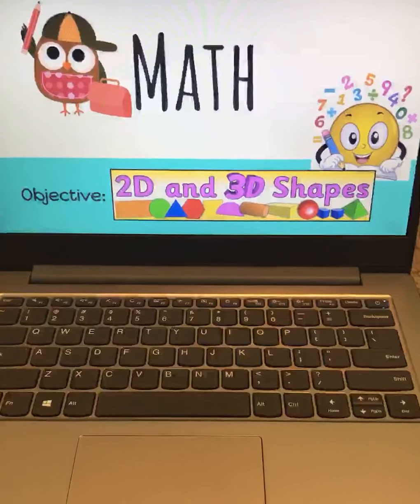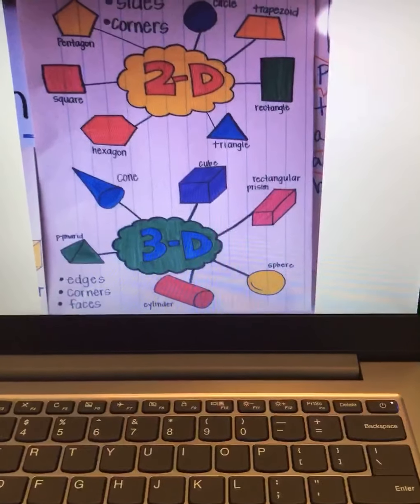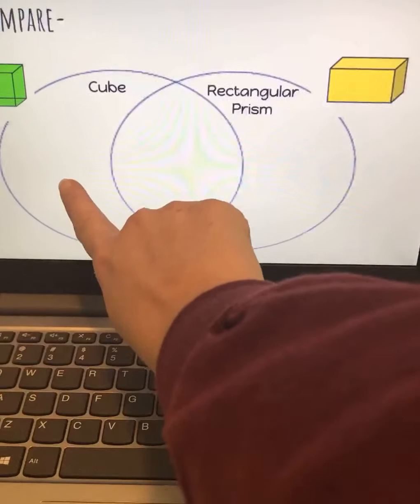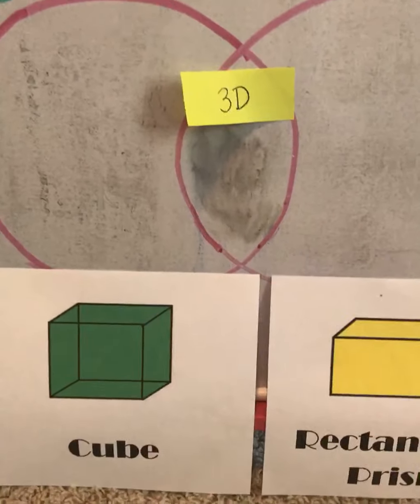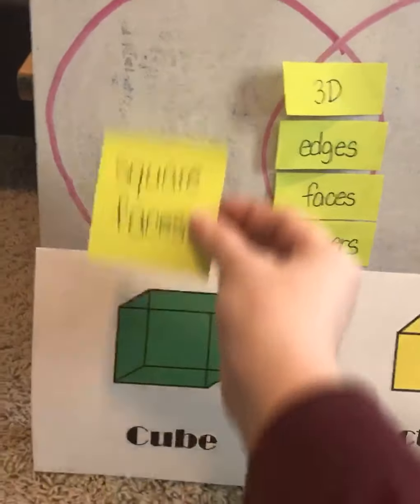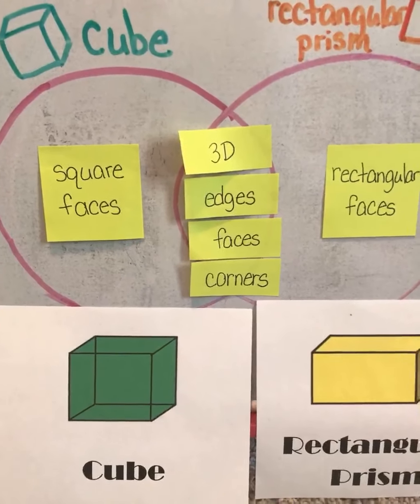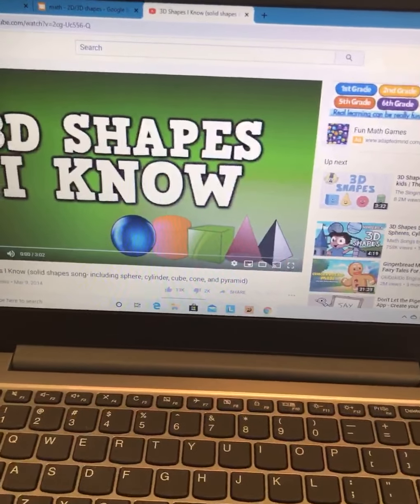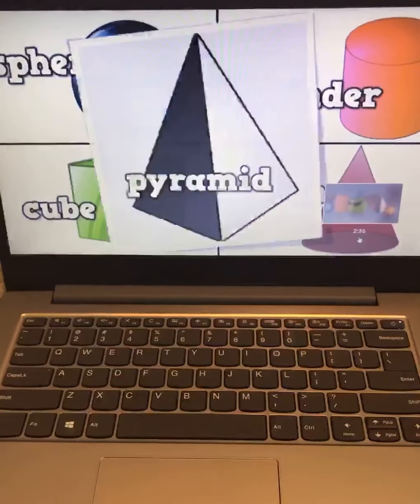Math - 2D/3D shape practice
Video lesson to help with activities form Days 16-20.